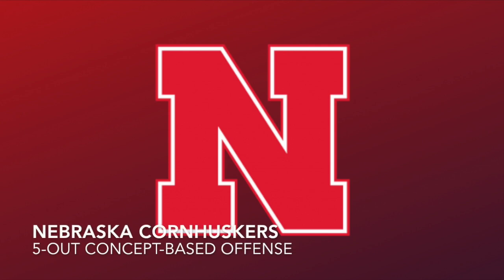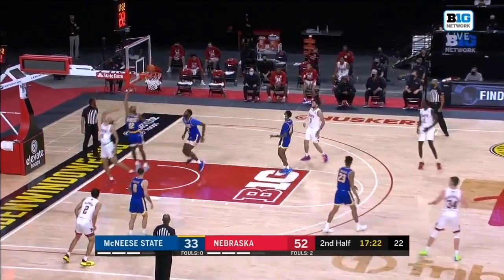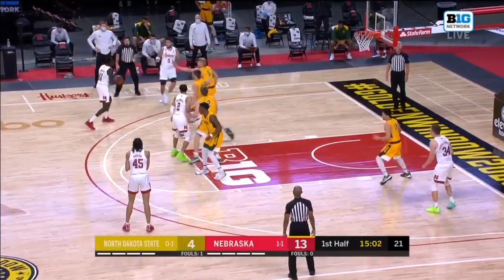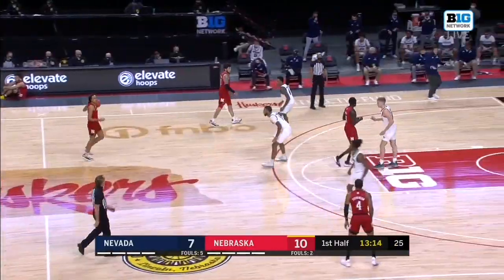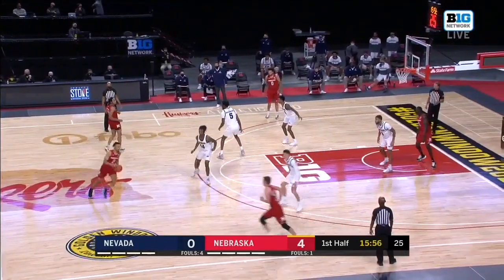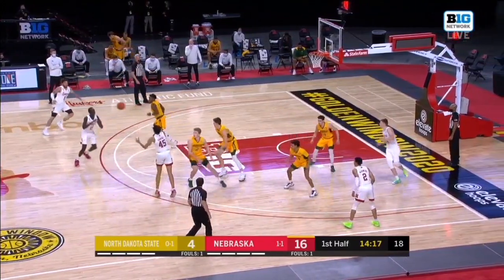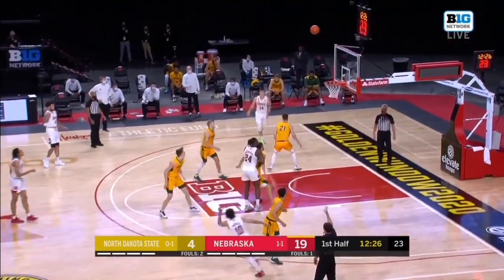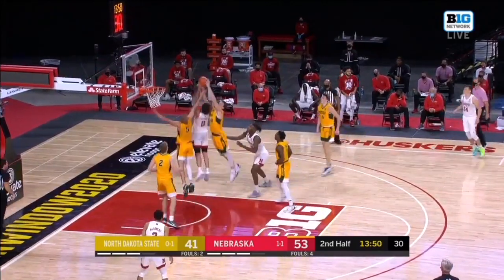Fred Hoiberg 5 Out Concepts: Nebraska Cornhuskers Offense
Through the first 3 games of the season, the Cornhuskers are 2-1 and have taken 49% of their attempts from 3. Fred Hoiberg, who designed and innovated great offenses at Iowa State, is using a 5-out Motion with heavy pick & pop concepts to open the floor for driving lanes and backdoor cuts.

Lat Mayen, their center, has taken 22 of his 27 FGA from 3 and is a unique matchup for most opposing bigs. See how Hoiberg uses him with concepts, not just sets, to attack opponents